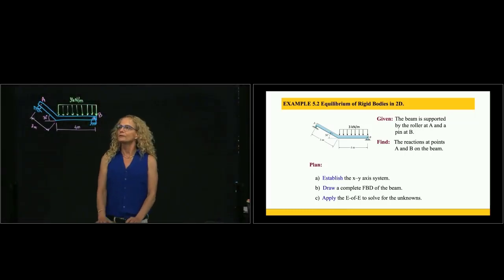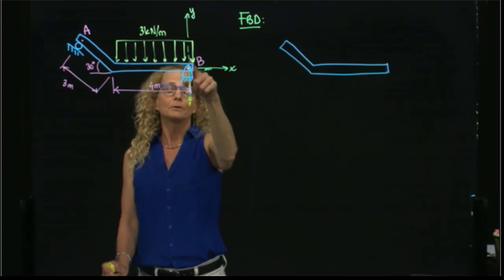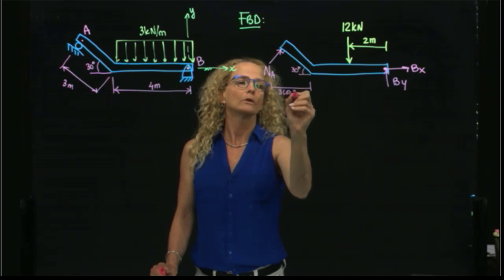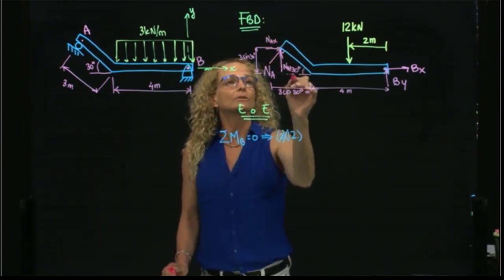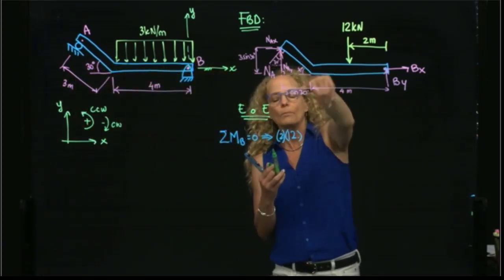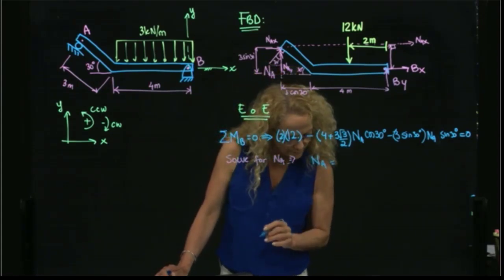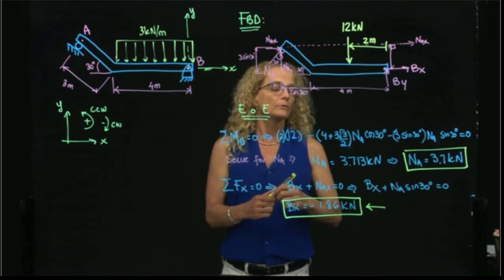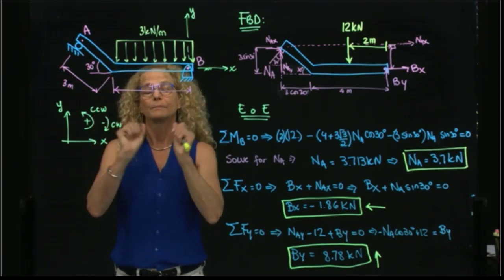STATICS, Examples 5.2 Equilibrium of Ridid bodies